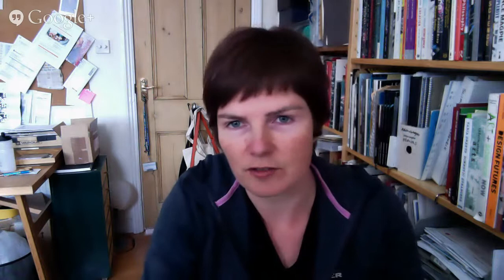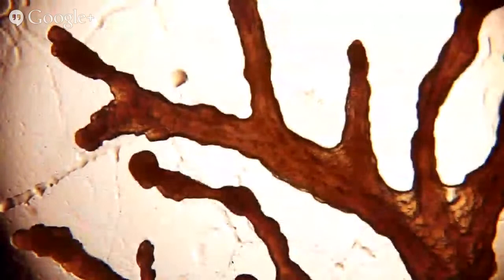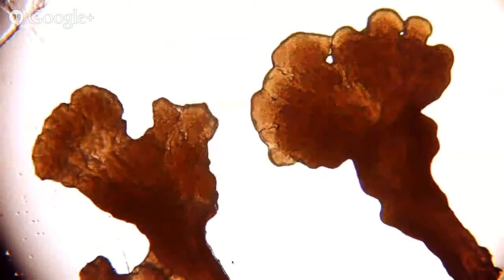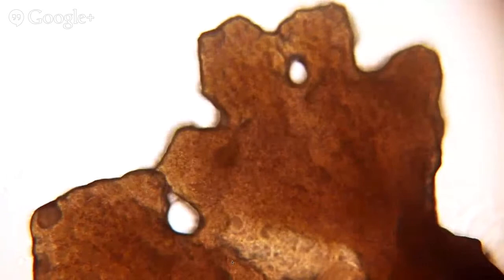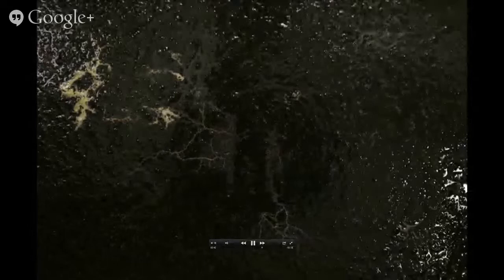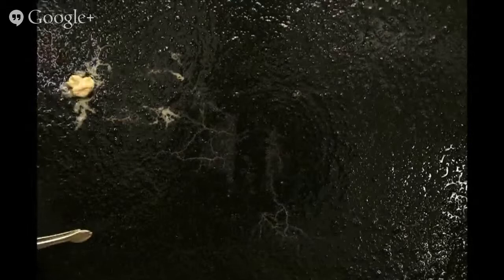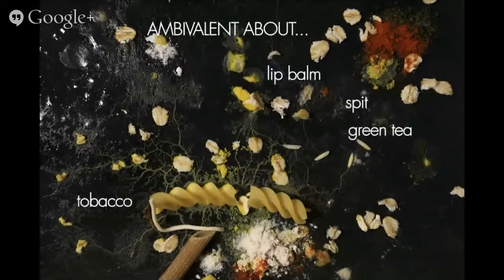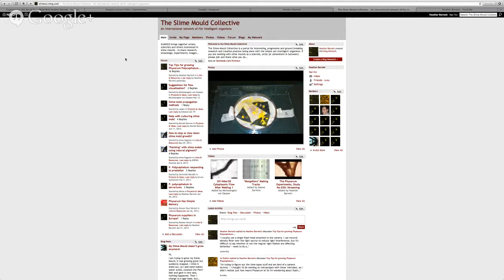Experimenta: The Art of Slime Mold With Heather Barnett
Join Imagine Science Films for a discussion with our very own Artist in Residence, bioartist Heather Barnett.

*Heather Barnett*
Heather Barnett is a British artist, researcher and educator working with biological systems and scientific processes. With interests ranging across medicine, psychology, perception and visualisation, projects have included microbial portraiture, cellular wallpapers, performing cuttlefish and self-organising installations. Heather's ongoing 'collaboration' with the true slime mould, Physarum polycephalum, observes and captures the intelligent organism's growth patterns, navigational abilities and seemingly human behaviours. Her films, animations and photographic studies take inspiration from the array of scientific research -- which includes city planning, cellular computation, decision-making, and complexity -- in a game of creative control and authorship. The Physarum Experiments is an exploration of the simple yet complex behaviours of this biological and cultural phenomenon.

Heather has been Artist in Residence and held Research Fellowships in diverse organisations including hospital pathology departments, satellite mapping companies and science research laboratories. Recent commissions include Guy's Hospital Cancer Day Unit (winner of Best Use of Visual Art in Healthcare, 2011) and the Postgraduate Medical Institute at Anglia Ruskin University (2012). She is a Higher Education Academy National Teaching Fellow and Senior Lecturer in Art/Science at the University of Westminster, where she is project lead for Broad Vision art/science research and learning programme. She is also Lecturer on the MA Art and Science at Central Saint Martins, University of the Arts London, UK. She is also Creative Director of the biologically inspired design brand, micro-designs.